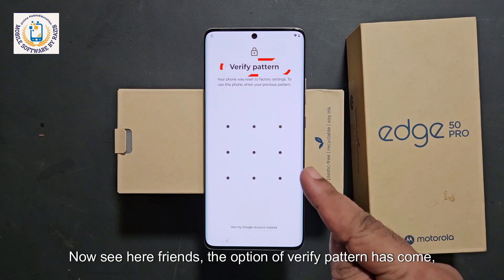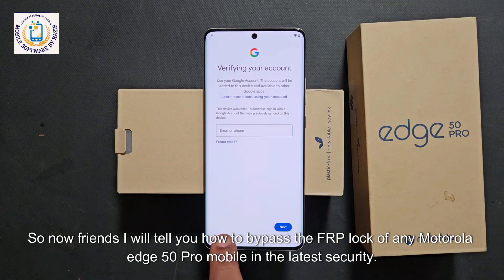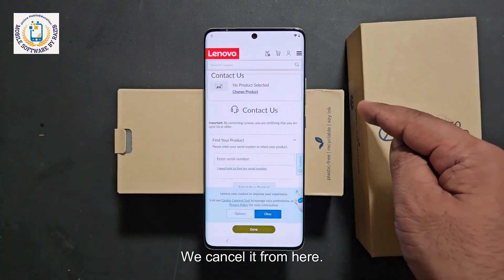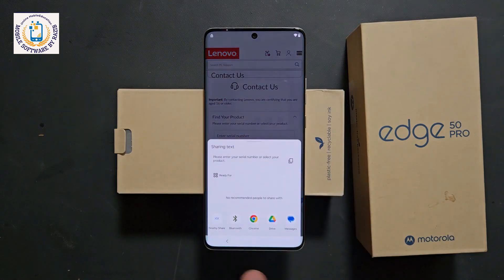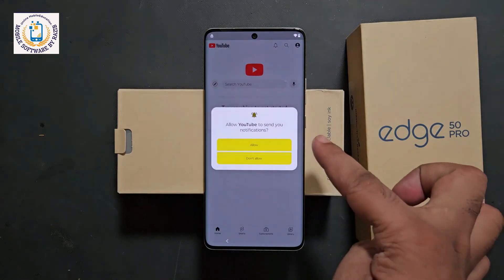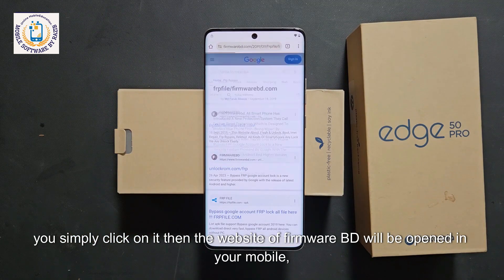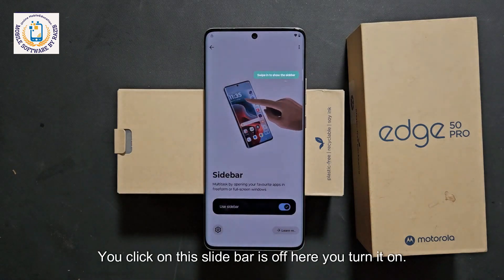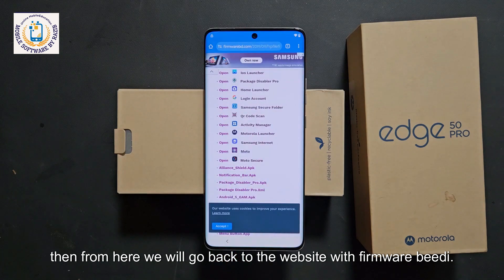Motorola Edge 50 Pro FRP Unlock - Android 14 Settings Fix (2025)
Are you stuck with the FRP (Factory Reset Protection) lock on your Motorola Edge 50 Pro? Or encountering the frustrating "Settings Not Opening" issue on Android 14? This video is your complete guide to solving both problems with ease.

What You’ll Learn:
✅ How to bypass FRP on Motorola Edge 50 Pro (Android 14).
✅ The ultimate fix for settings not opening or crashing.
✅ Step-by-step instructions for hassle-free unlocking in 2025.

Key Features of This Solution:

Works without requiring advanced tools.
Tested and verified for Android 14 on Motorola devices.
Includes troubleshooting tips for common errors.
Why Is This Video Important?
Many users face difficulties bypassing FRP and fixing system errors like unresponsive settings. This updated tutorial provides an efficient and safe solution, ensuring you can unlock and fix your device quickly.

📱 Motorola Edge 50 Pro users stuck with FRP lock.
📱 Android 14 users encountering software glitches.
📱 Anyone looking for a DIY solution to Google account lock issues.

Watch now and regain control of your device!

Realme P2 Pro FRP Bypass Android 14 | All Realme FRP Unlock 2025 | Fix Share Article Method

Tecno Spark Go 1 Hard Reset & FRP Bypass Android 14 | No PC | Activity Launcher Fix 2025

VIVO FRP Bypass 2025: Unlock All VIVO Models on Android 14 (VIVO T3 Ultra Reset FRP Guide

Vivo T3 Ultra 5G, T3, T3 Pro, T3x, T3 Lite: Hard Reset & Screen Lock Removal Guide (Forgot Password)

Oppo A3 5g Frp Unlock 2025 - Android 14 All OPPO Frp Reset - Fix Clone Phone App Not Showing

OPPO A3x 5g Frp Bypass | Android 14 All OPPO Frp Bypass New Trick 2024 Without Pc

All Vivo Frp Unlock New Security 2024 - Vivo Y18 Frp Bypass Android 14 - No Need Pc

Oppo a3x frp bypass without PC Oppo A3x Cph2641 frp bypass All Oppo android 14 frp bypass

Infinix Note 40 Pro Bypass Google Account | Infinix Android 14 Frp Reset New Solution 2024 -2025